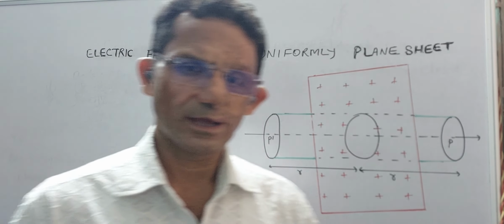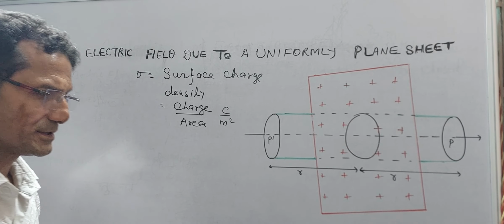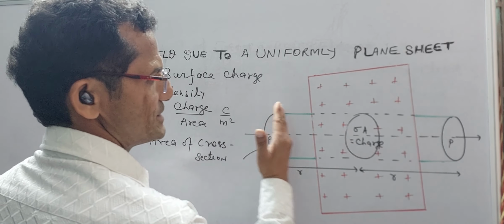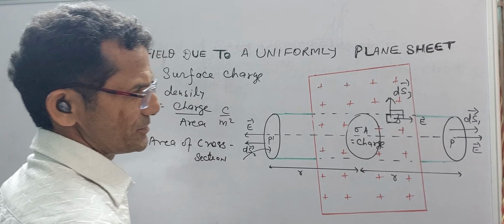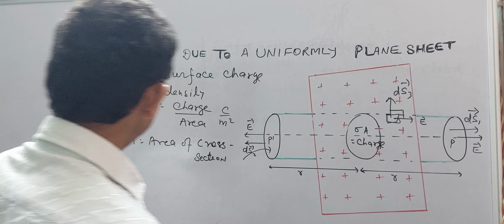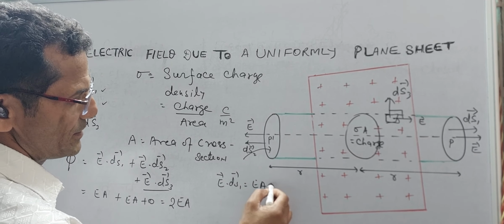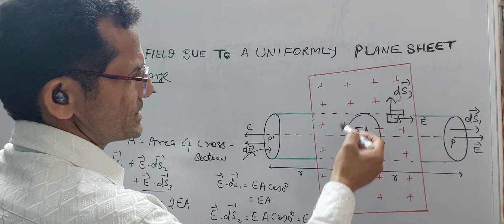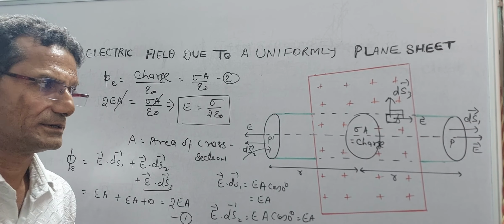Electric Field due to a infinitely Charged Plane sheet :: 12 th Class